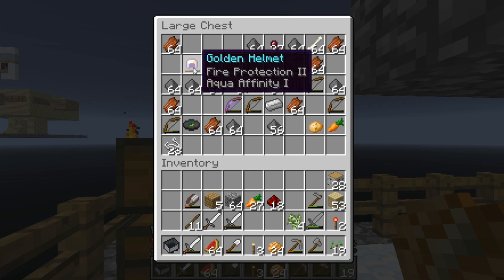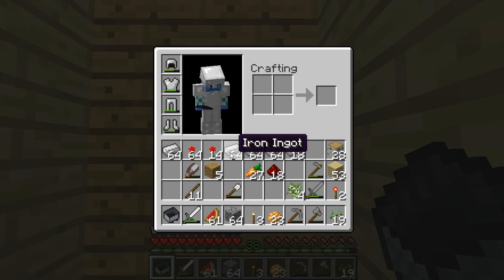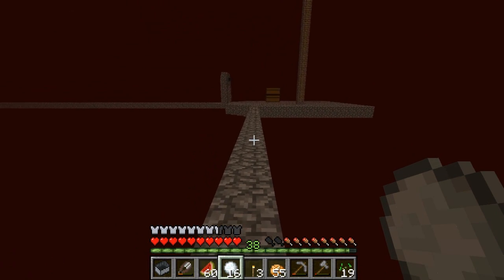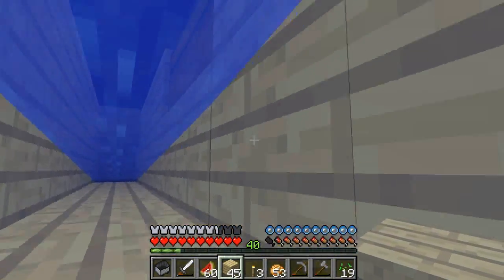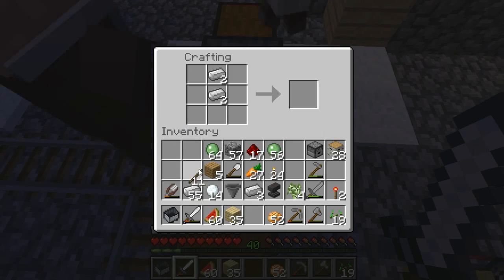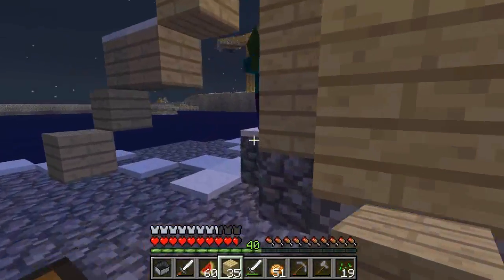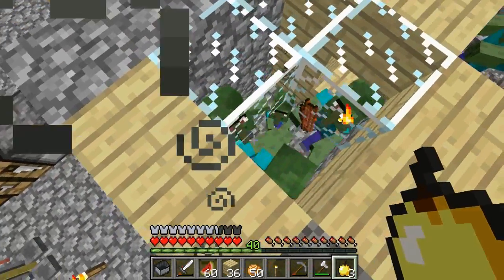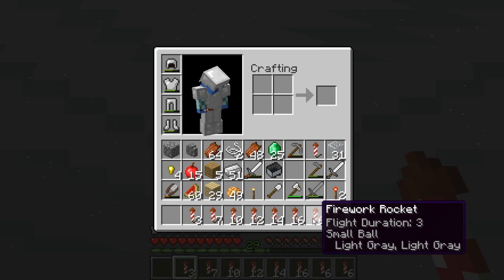Minecraft: Skyblock Randomizer Nuzlocke FINALE w/ Spade Part 20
Zombie Apocalypse